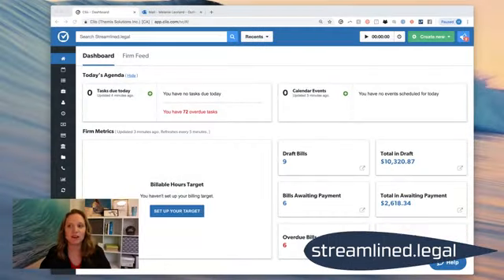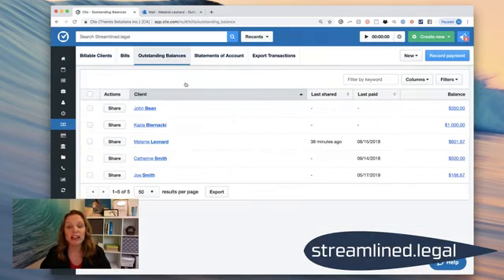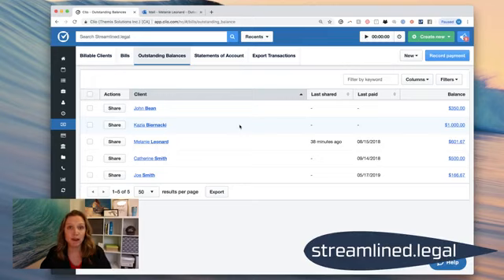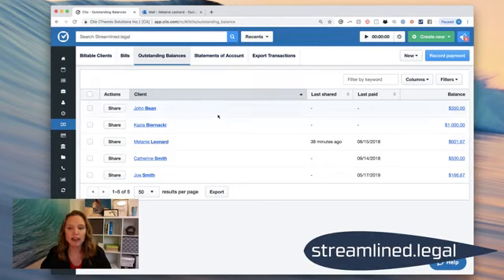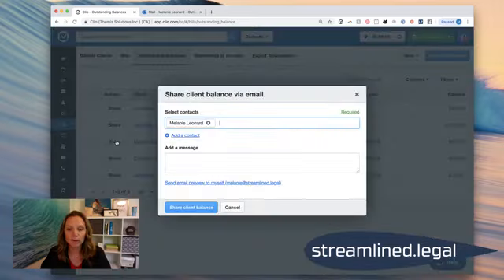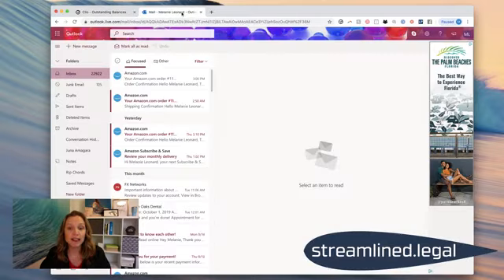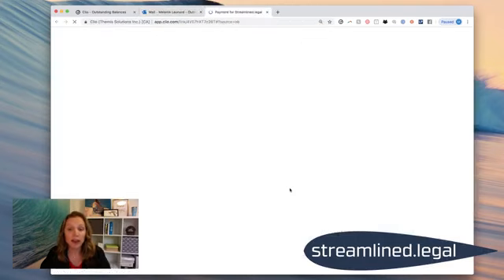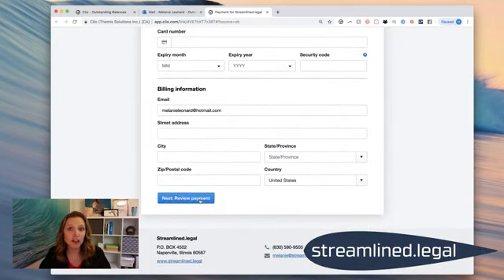Clio just made it easier for you to get paid AGAIN!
Teaching Lawyers How To Manage Their Business.